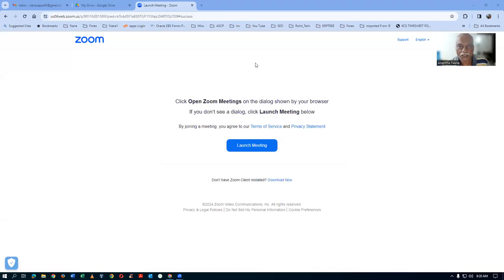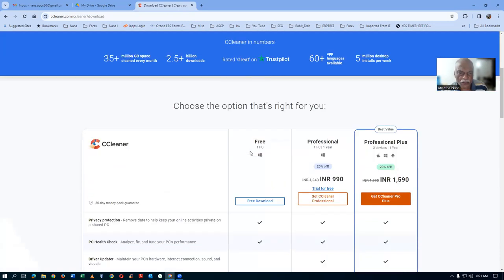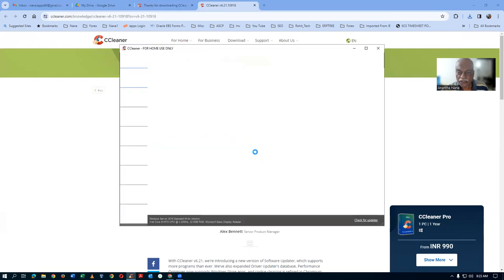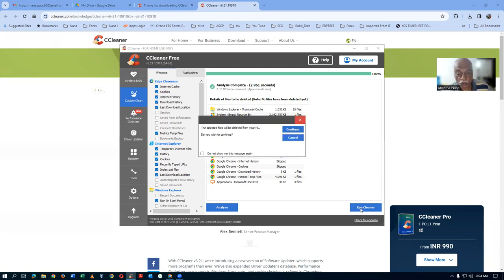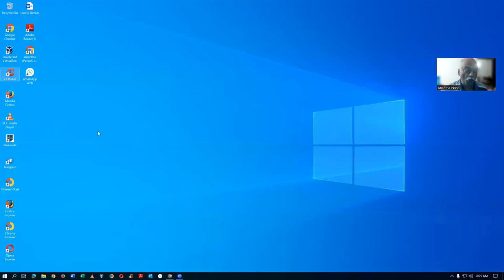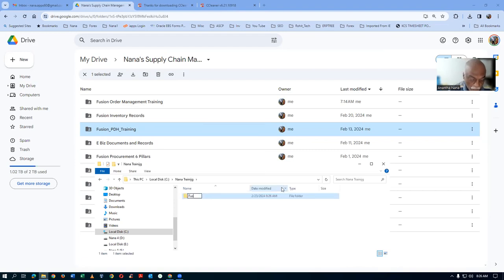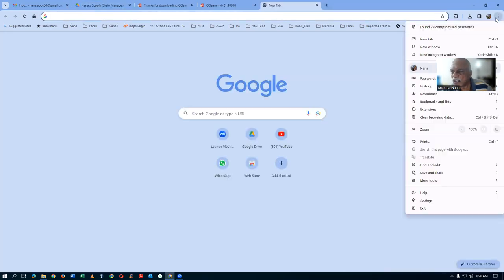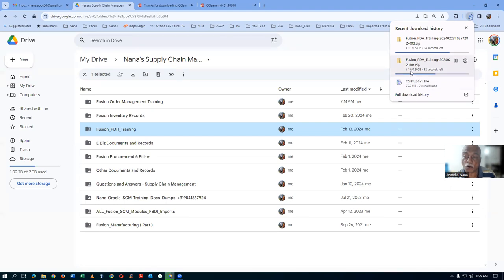How to clean your machine and download from Google Drive